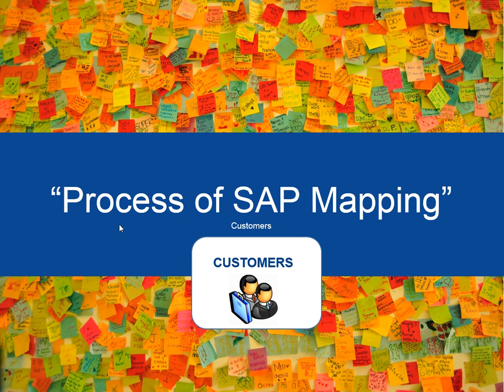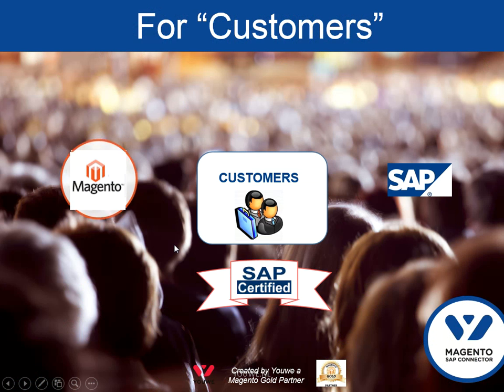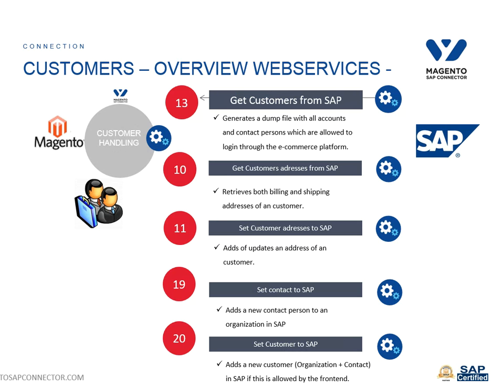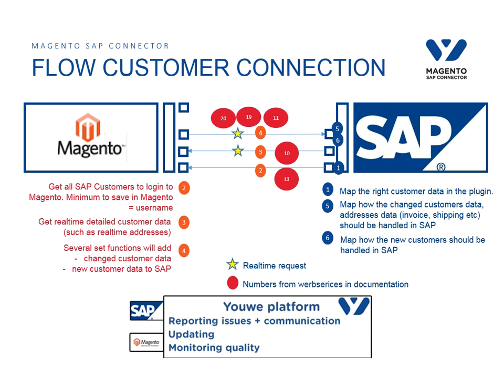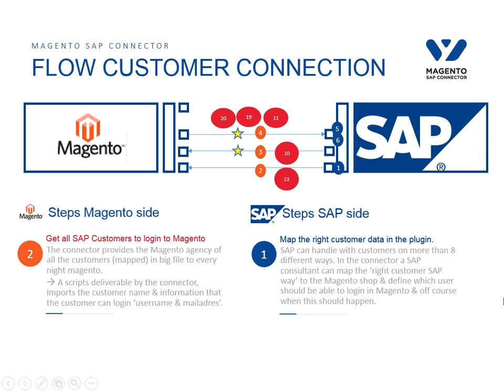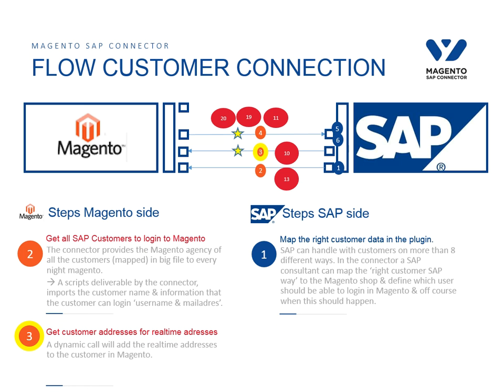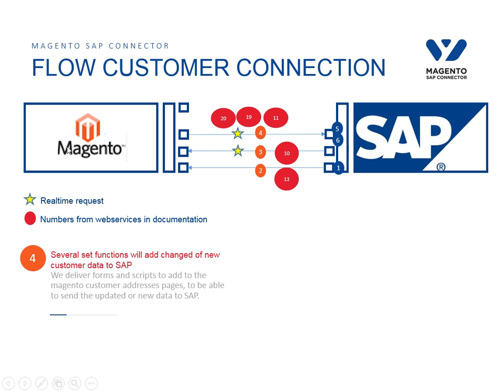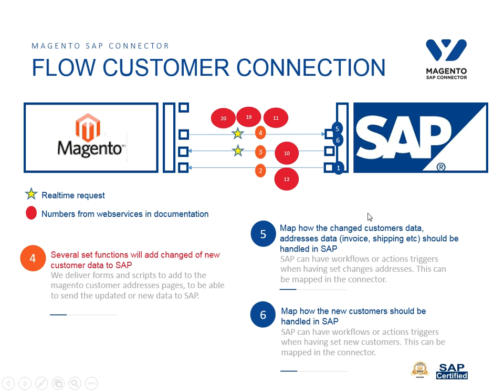magentosapconnector.com: Process of Customer mapping Magento SAP (R3/ECC)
- Two way, real time integration between SAP R3/ECC and Magento.

Part 2. Customer interface (technical track)
How customers can be connected to Magento and the process of data mapping works.